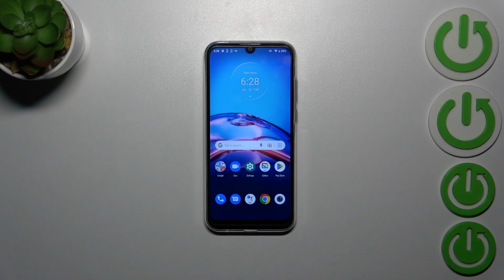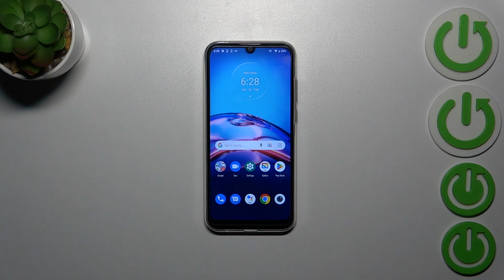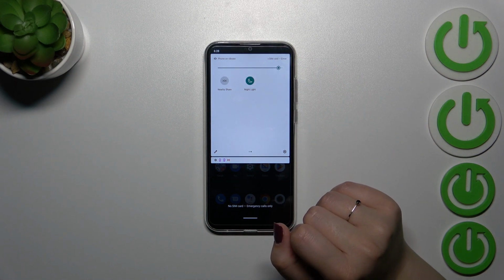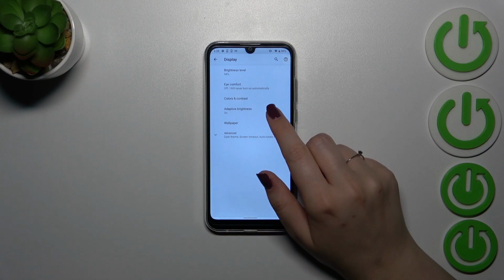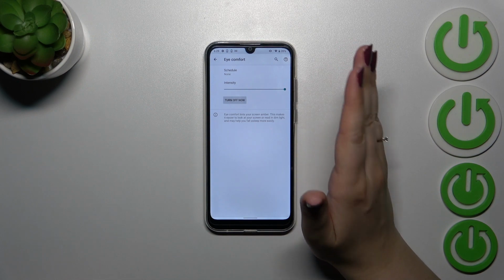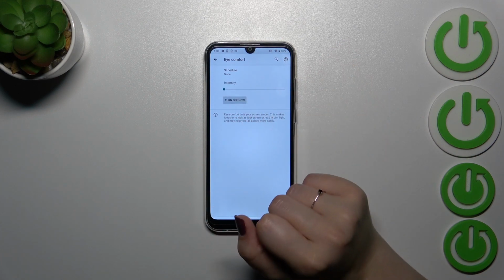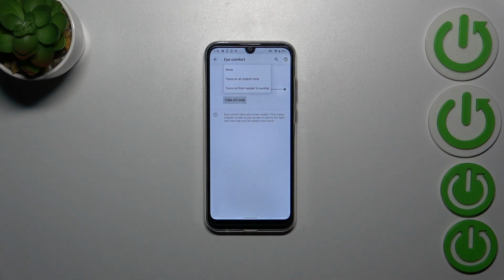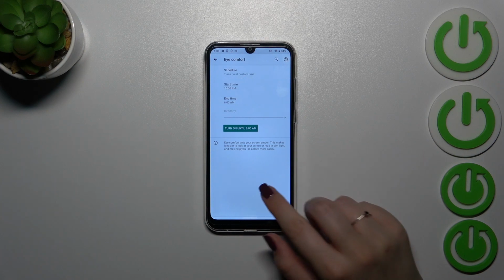How to Turn On & Configure the Eye Comfort Mode on a MOTOROLA Moto E6i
Prioritize your visual well-being on your MOTOROLA Moto E6i by setting up the Eye Comfort Mode! In this tutorial, we'll guide you through the steps to activate this feature, reducing blue light emission for a more comfortable and relaxing viewing experience. Say goodbye to eye strain and hello to enhanced comfort. Learn how to navigate settings and effortlessly configure Eye Comfort Mode on your MOTOROLA Moto E6i. Watch now and take care of your eyes while enjoying your device.

How to enable the eye comfort mode on a MOTOROLA Moto E6i? How to turn on the night light mode on a MOTOROLA Moto E6i? How to make the interface colors warmer on a MOTOROLA Moto E6i? How to tint the screen amber on a MOTOROLA Moto E6i?